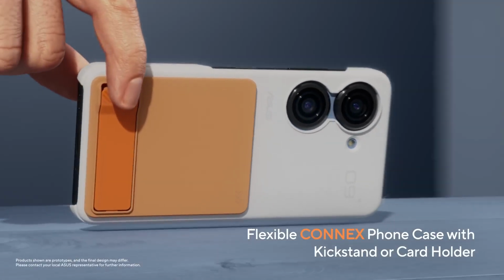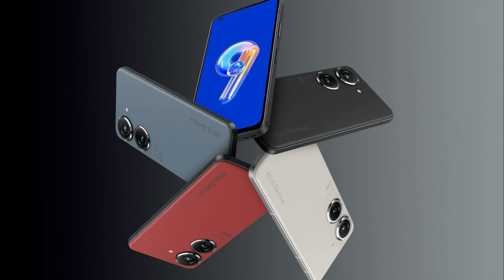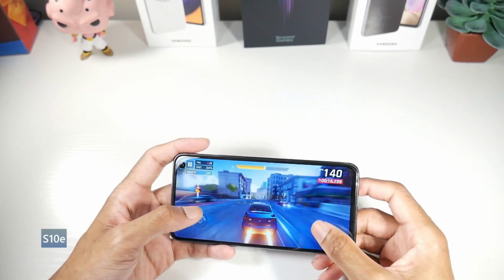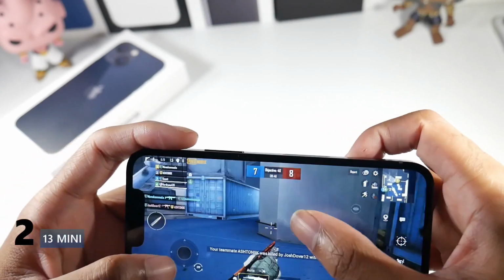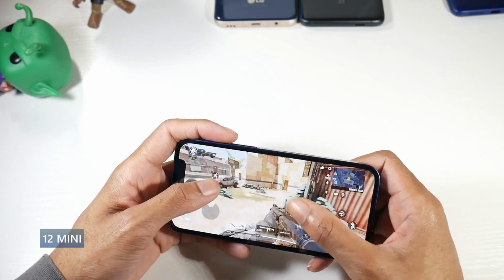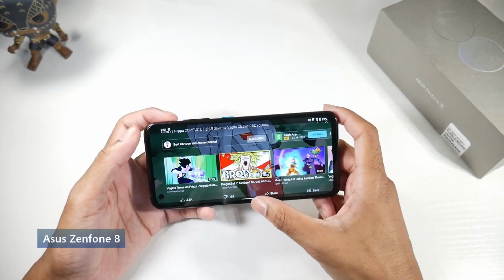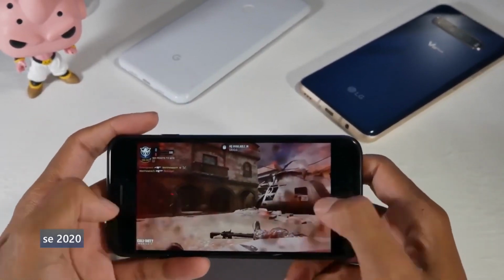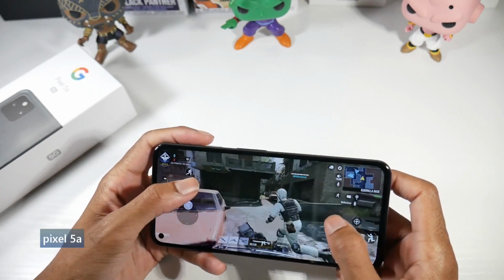Top 5 Best Compact/Small Phones To Buy In 2022! (Easy To Use With One Hand)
🛒 asus zenfone 9